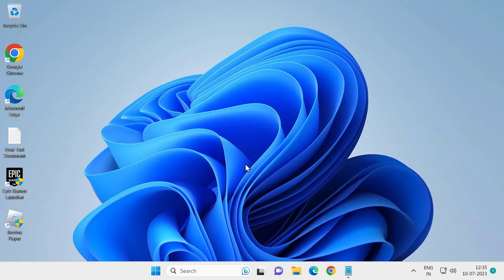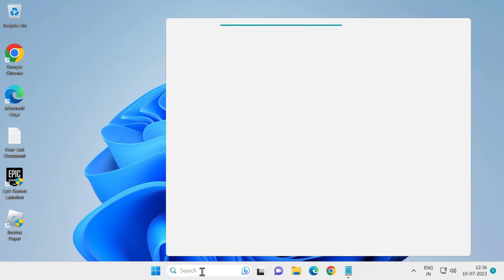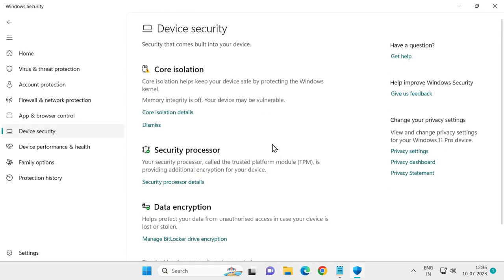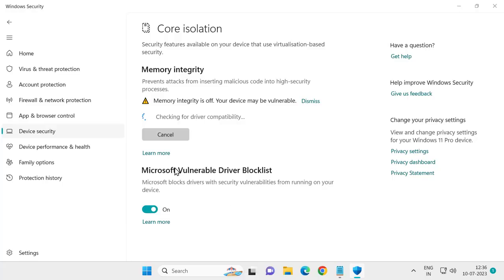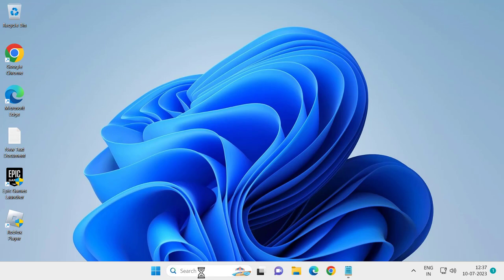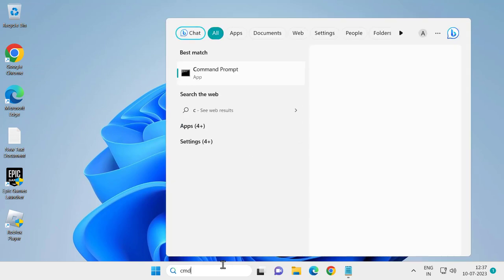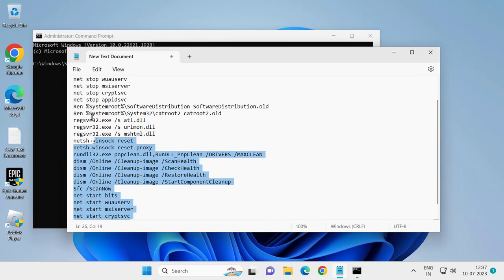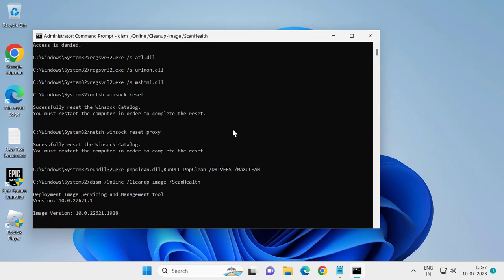How To Fix Windows Update Error 0x8007001f in Windows 11 (FIXED)